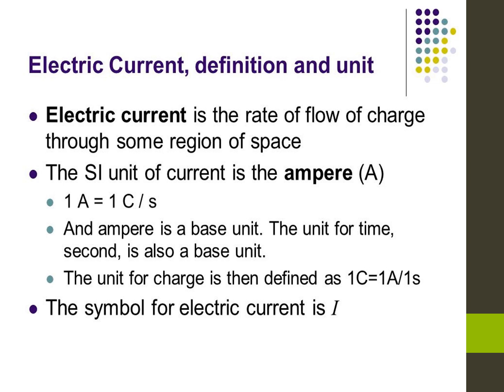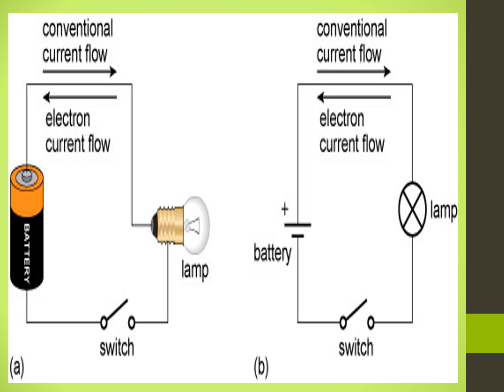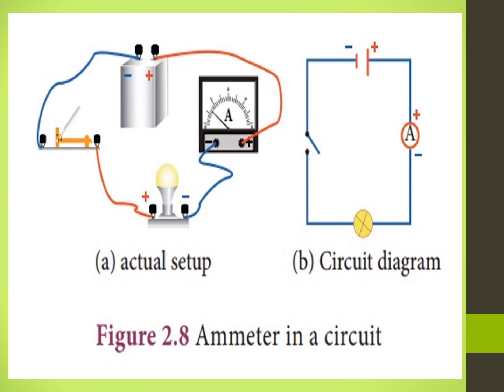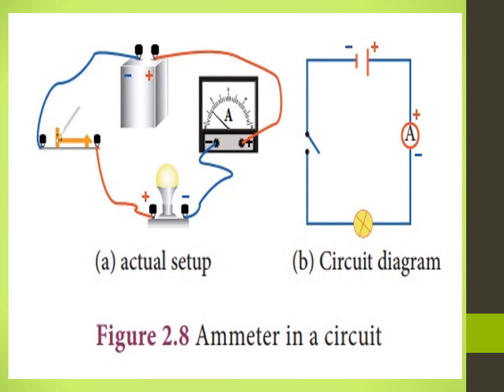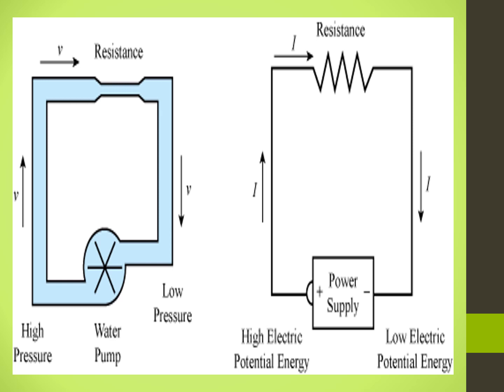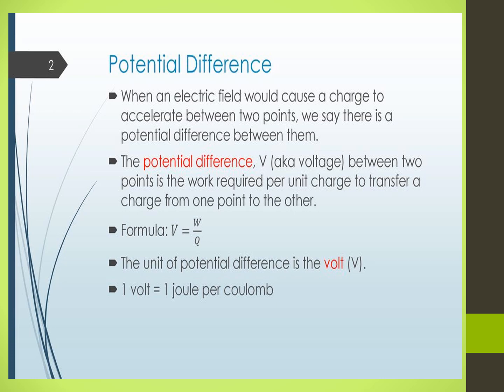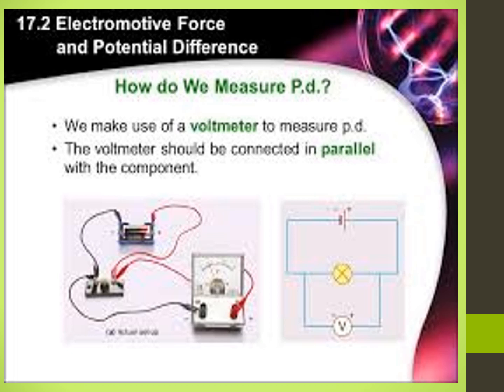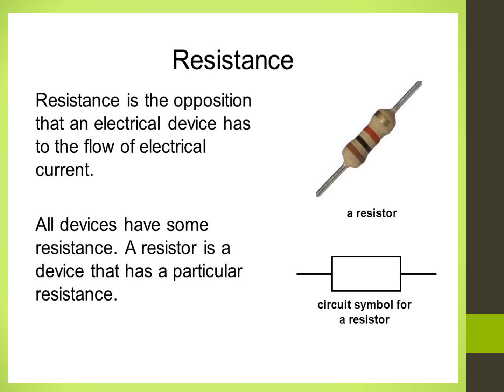IX PHYSICS PART 9